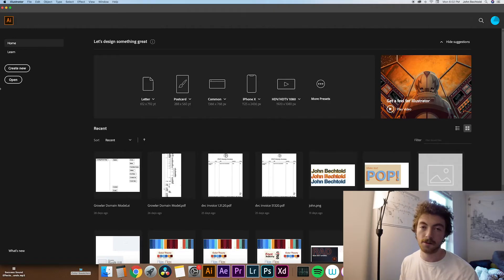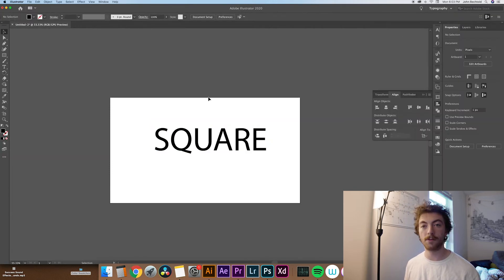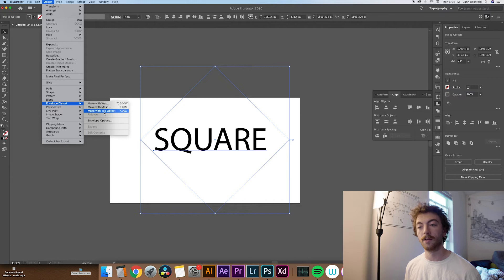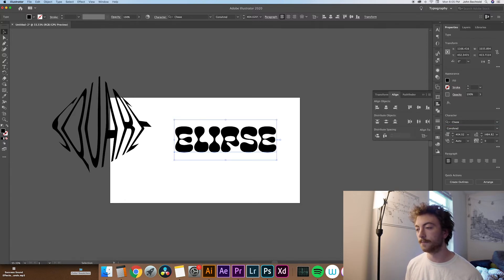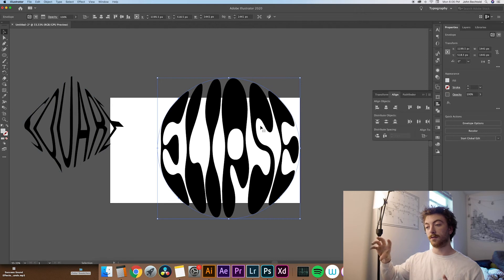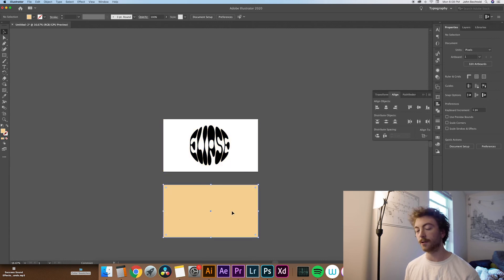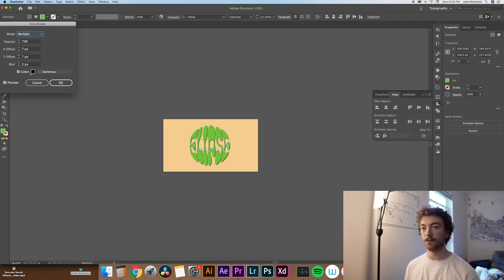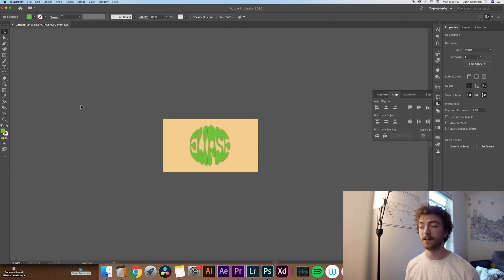BEND TEXT to Shapes in Adobe Illustrator 2020 - Adobe Illustrator Tutorial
In today's video we'll learn how to bend text into different shapes in adobe illustrator including:

Bending text into triangles in adobe illustrator
Bending text into Squares in adobe illustrator
Bending text into Polygons in adobe illustrator
Bending text into circles in adobe illustrator

This is a fun easy Adobe Illustrator Tutorial!

Learn to shape text in adobe illustrator!